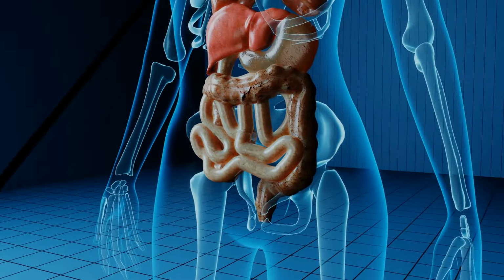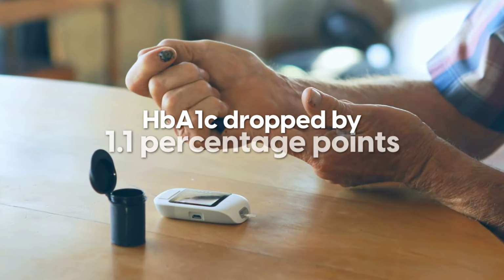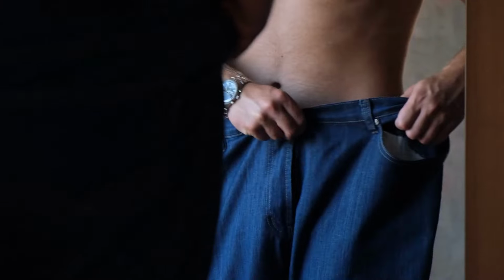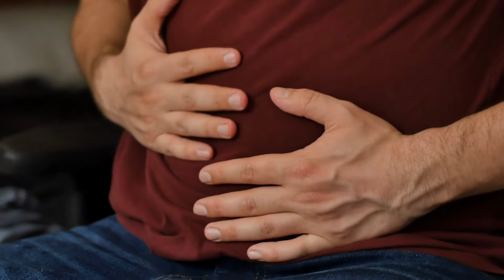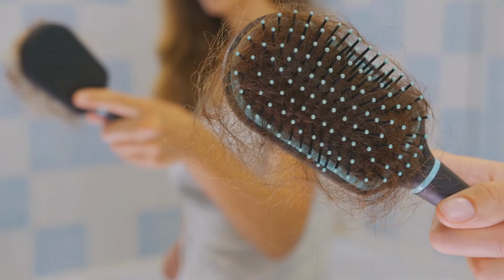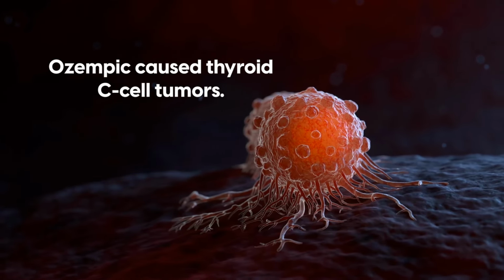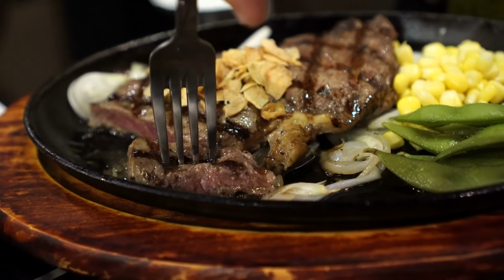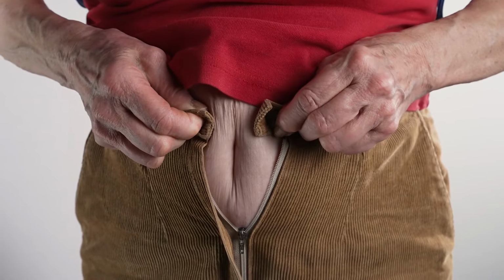What You Should Know About Ozempic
🛍️ Check out our selection of official diabetes awareness merchandise including apparel, drinkware, stickers, and more! (Only available in certain countries)
💉❗ Ozempic has recently become a buzzworthy 'wonder drug' for diabetes and weight loss, but is it as safe and effective as touted?

🧐 In this video, we dive deep into how Ozempic works, its safety, and what you need to consider before using it. We'll address key questions including the benefits, side effects, and foods to avoid while on Ozempic.

Plus, we'll discuss the less talked about 'Ozempic Face' and look at new research on its potential uses for certain addictions.

▶️ Recommended Videos:
► 11 Drinks That Lower Blood Sugar Naturally
► The 10 Ways To Reduce Blood Sugar In One Week, Naturally!